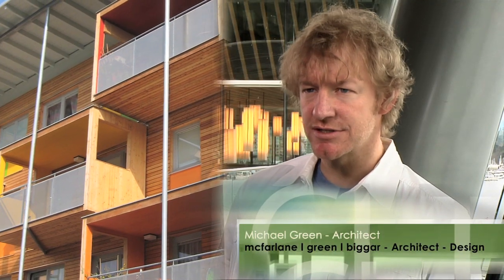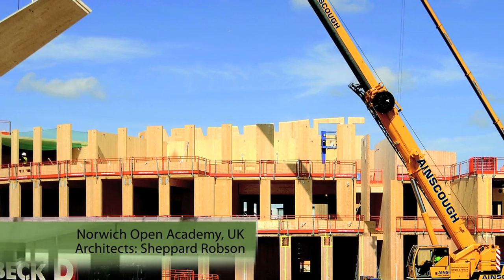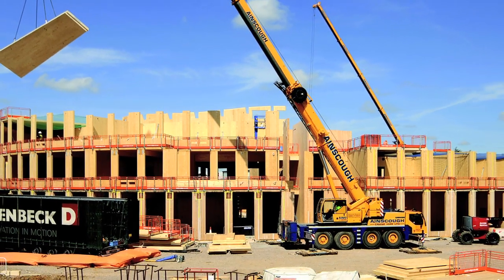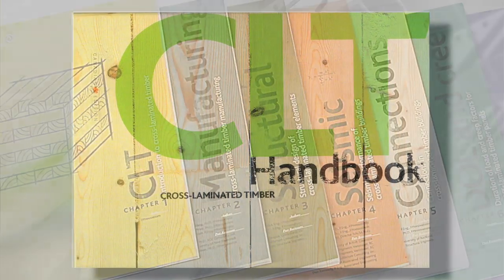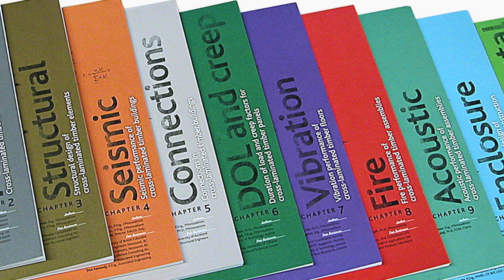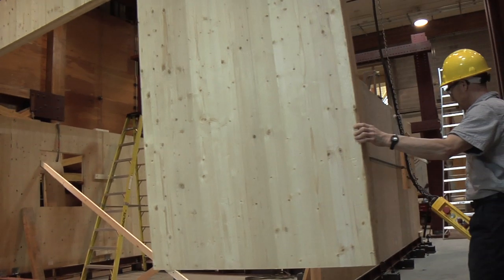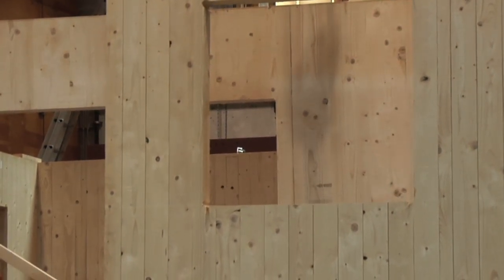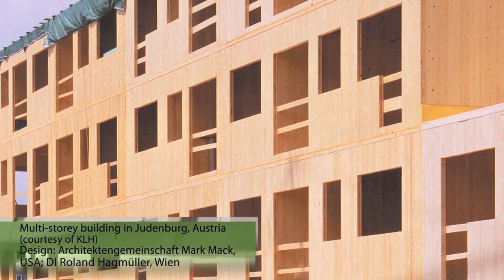Introducing Cross-laminated Timber (CLT) to North America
Cross-laminated timber (CLT) has gained traction since 2000 in the emerging green building movement. Engineered wood products offer a strong combination of environmental performance and sustainability, design flexibility, cost-competitiveness and structural integrity.

This video provides thoughts and commentary from technical experts, manufacturers, architects and leaders in the building community regarding their experience with CLT.

To learn more about innovative wood products,